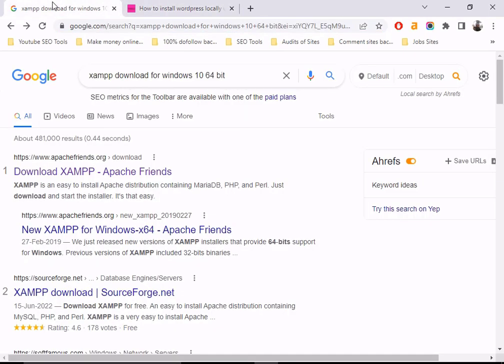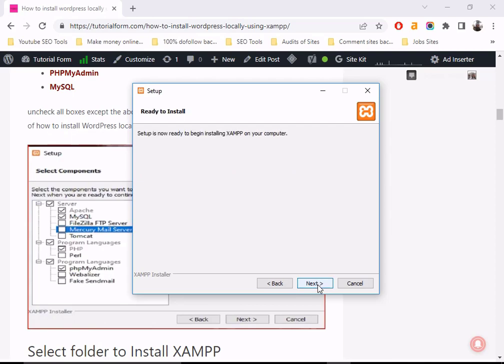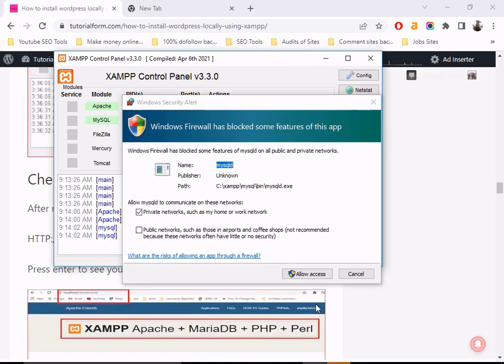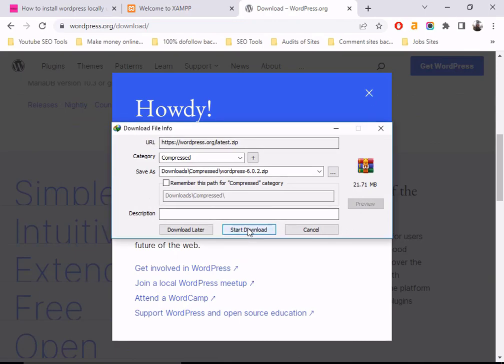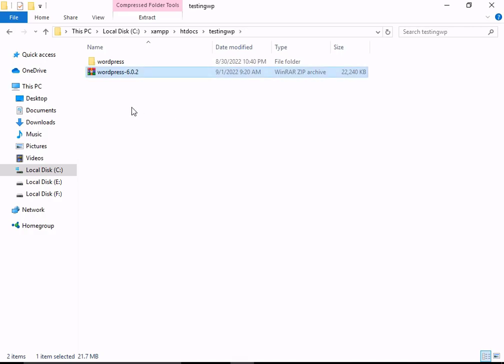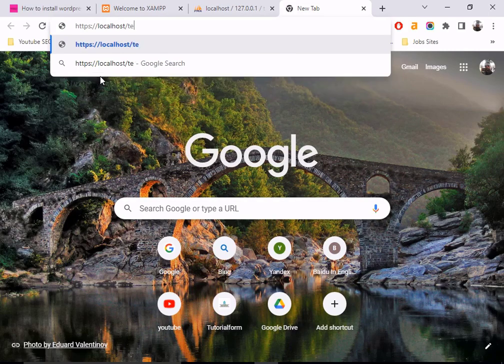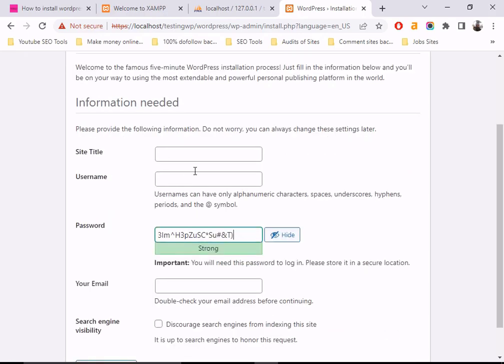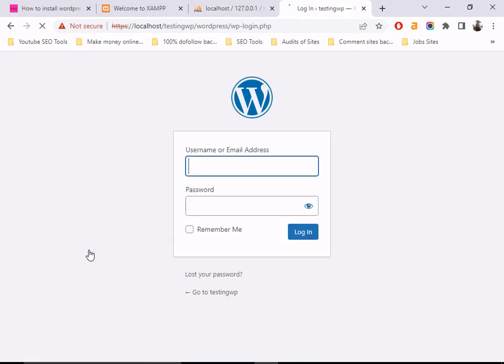how to install wordpress on localhost xampp step by step | install wordpress locally | local host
how to install wordpress on localhost xampp step by step | install wordpress locally | local host. how to install wordpress. install wordpress on localhost